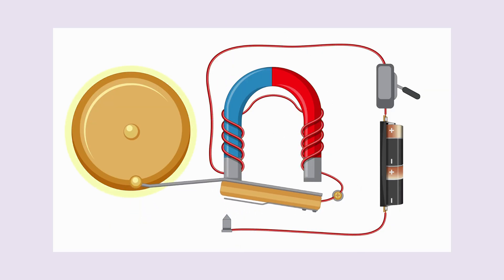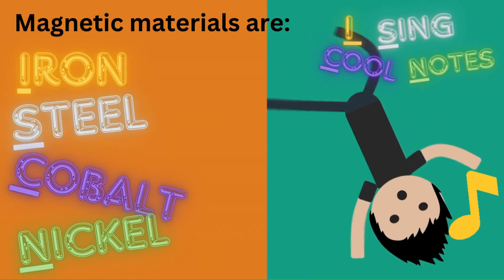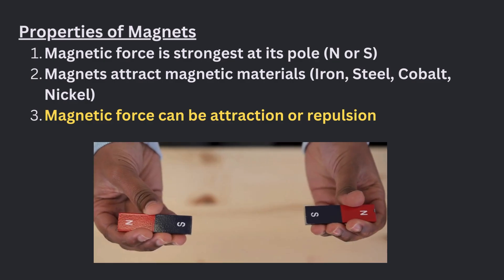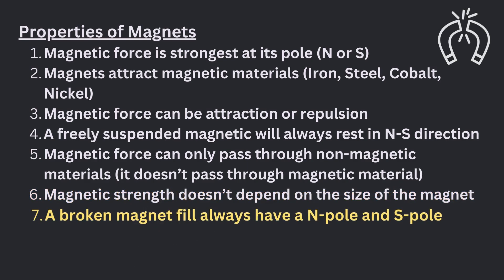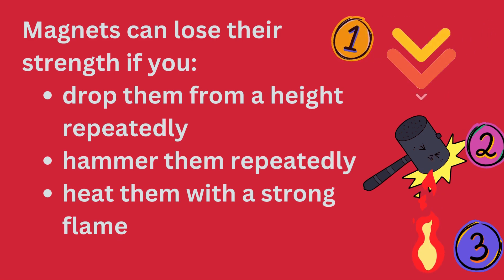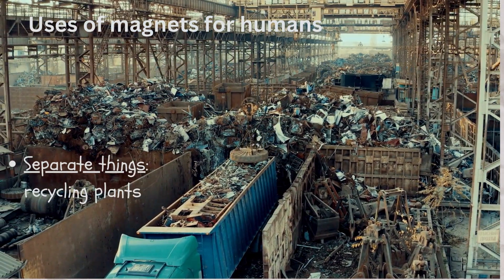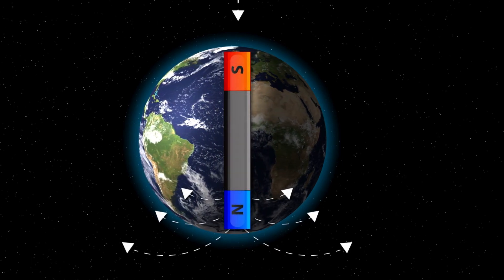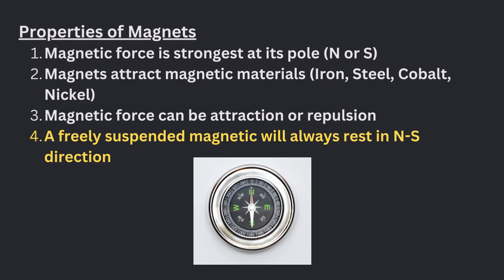Magnets - Sing Science Songs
Science made easy turning the syllabus into songs! Magnets and Magnetism: Key Words and Terms for Revision. Aimed at Primary 3 & 4.